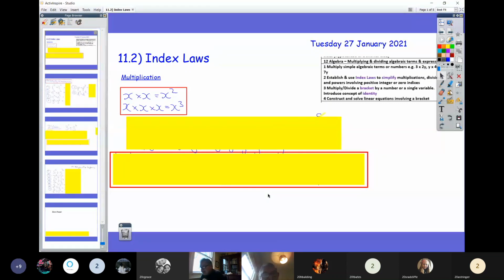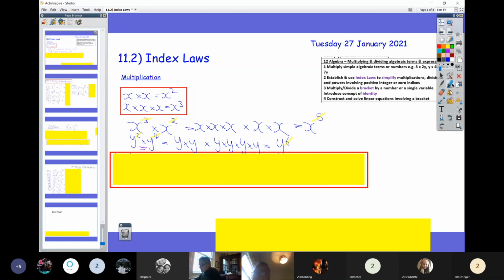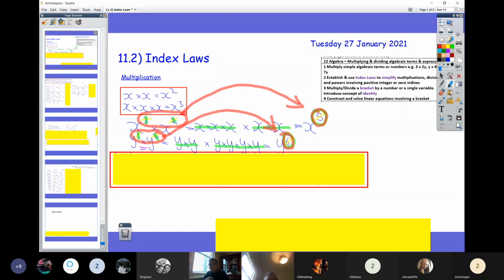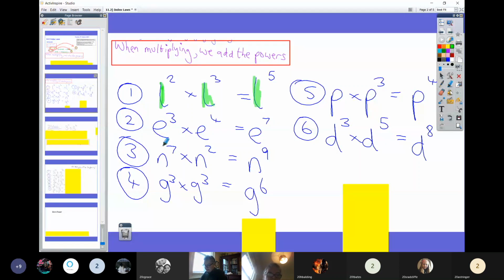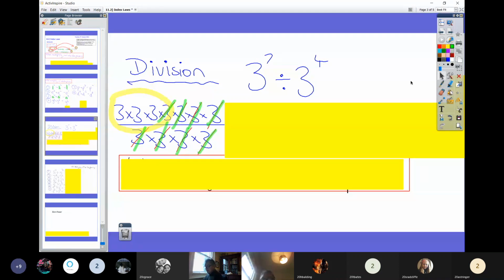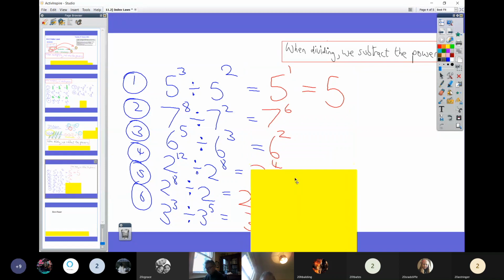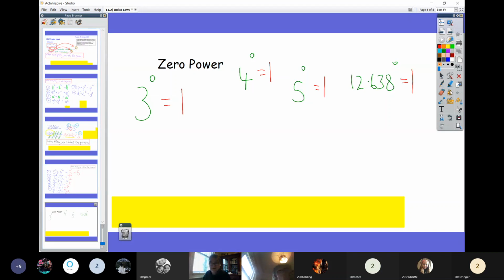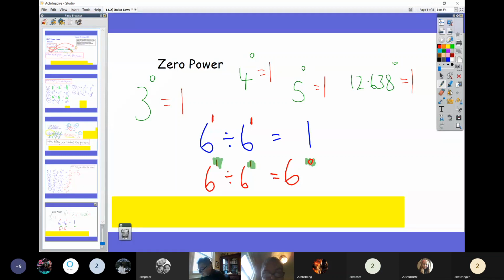27 January - (11.2) Index Laws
27 January - (11.2) Index Laws